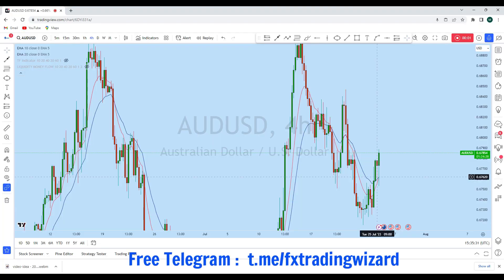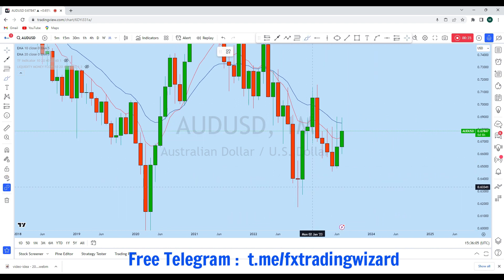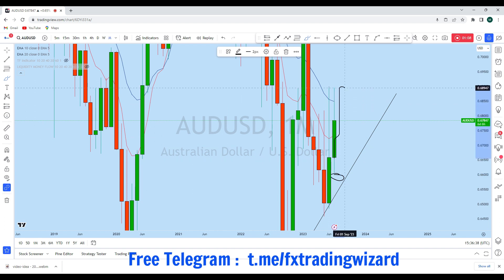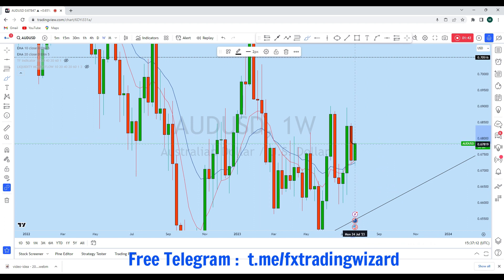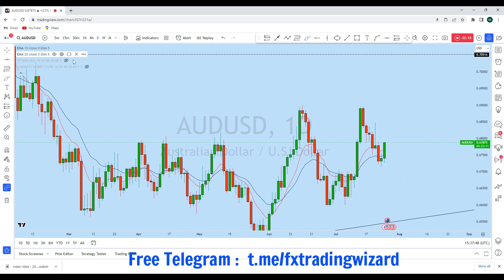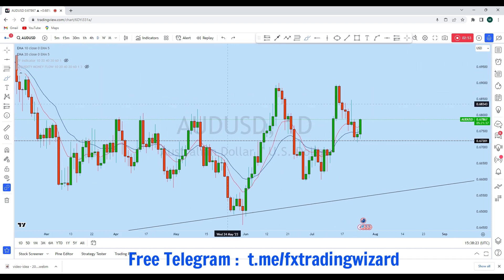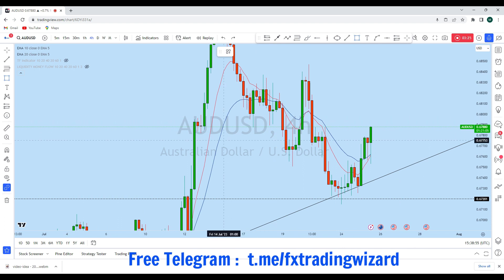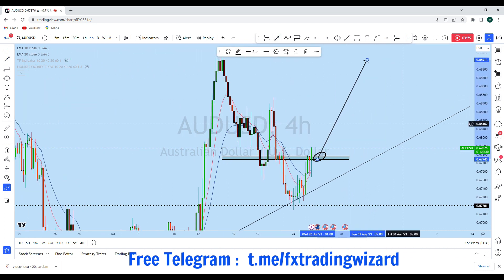AUDUSD Analysis Today : News and Price Action Trading Strategy